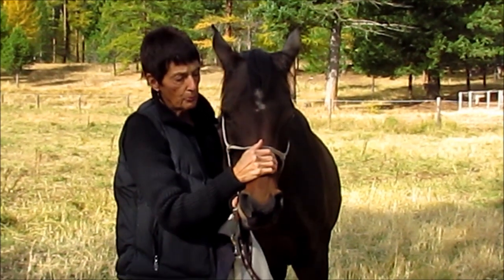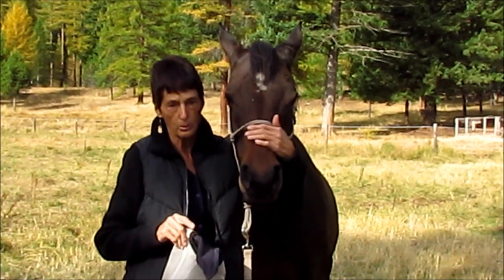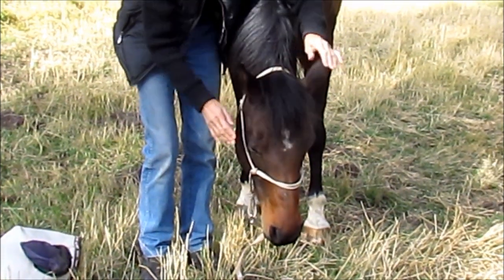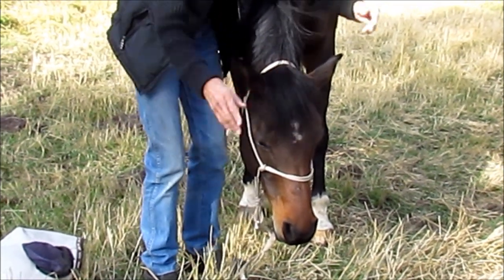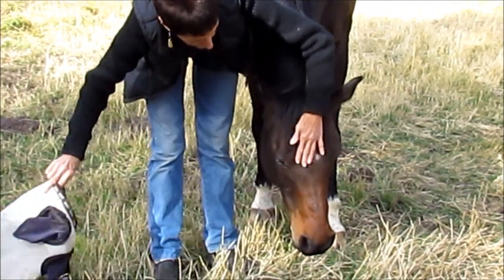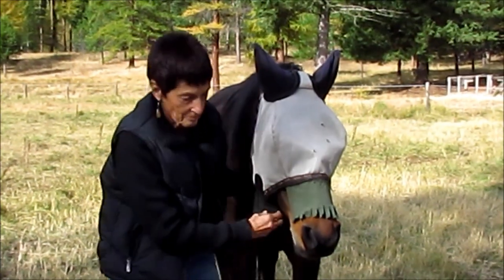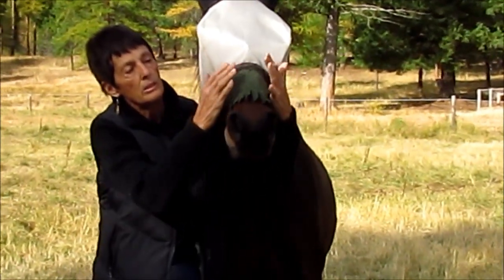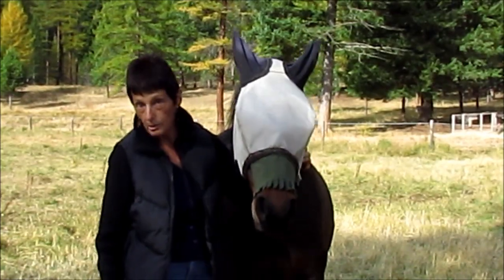How to put a fly mask on a horse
If your horse is resistant to the fly mask, here's an easy training technique that will have your horse accepting the mask in no time!